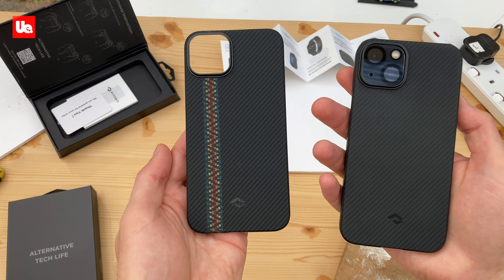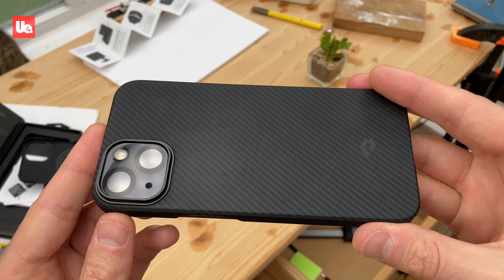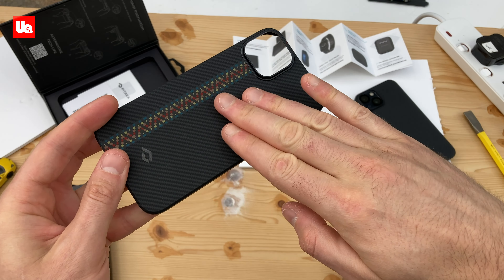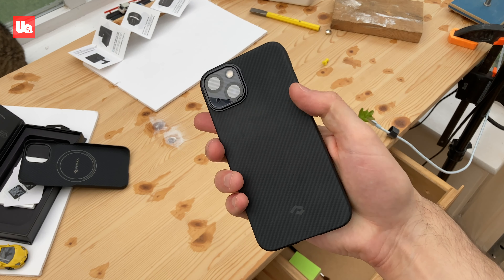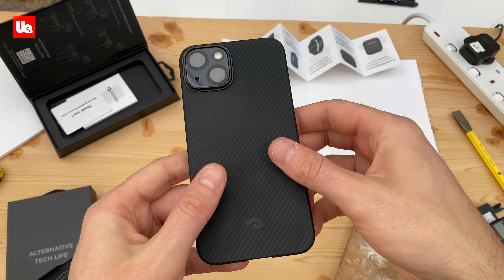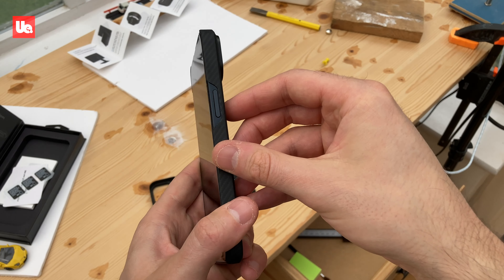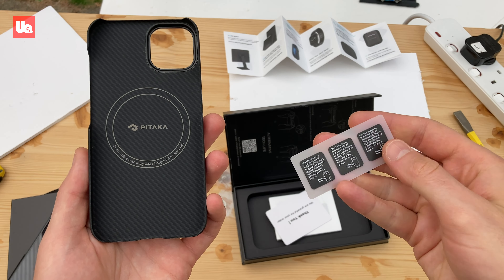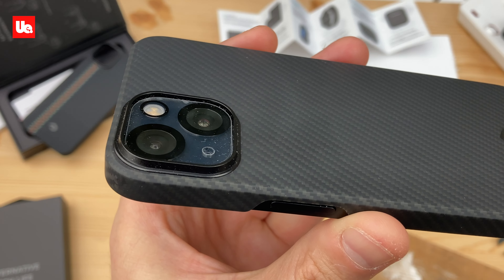Protect Your iPhone 15 in Style with the PITAKA MagEZ Case 3 - Review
PITAKA MagEZ Case 3 Review for iPhone 15. Fits iPhone 14 & 13. Available for Samsung, OnePlus 8
Pitaka Store

This product was sent to me for free for product review.

MagSafe carbon case review. Enjoy!  MagEZ Case Pro 3 now also for iPhone 14 Pro.